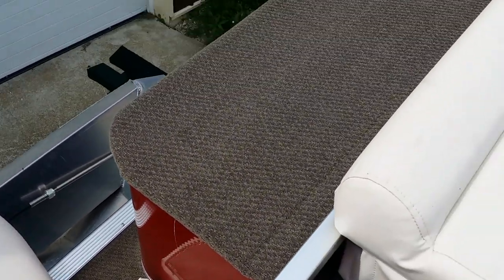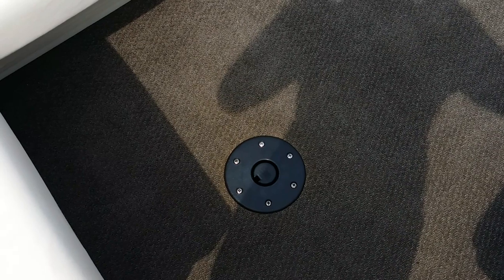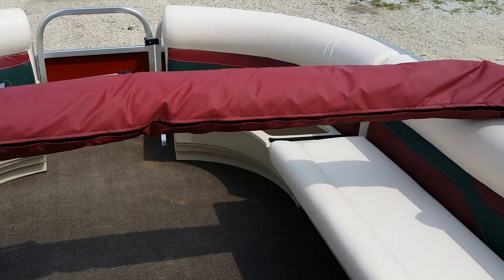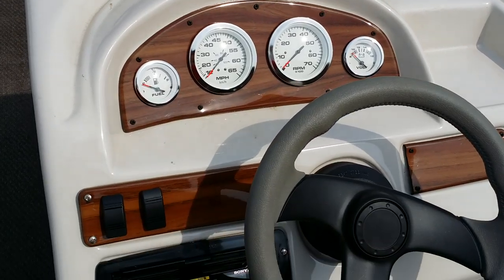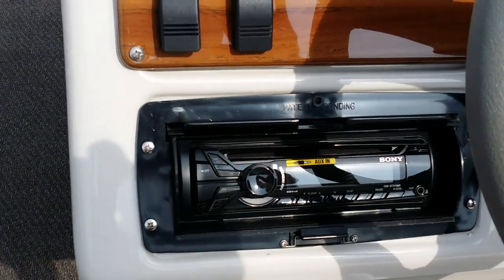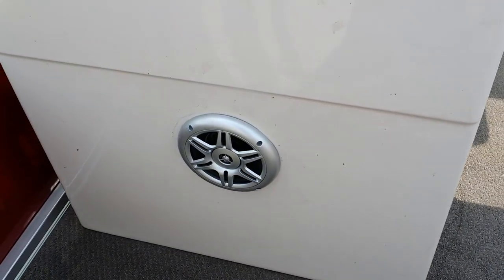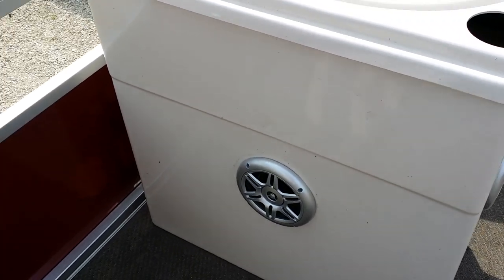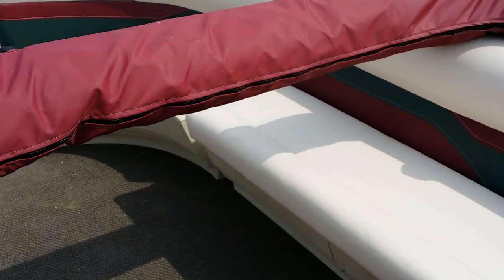Pontoon Boat For Sale From SaferWholesale.com Fully Custom